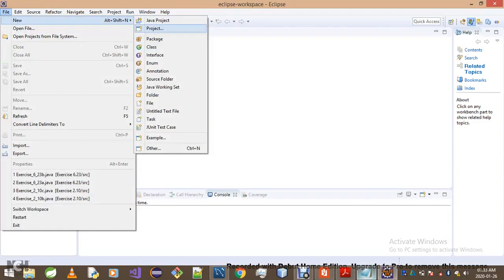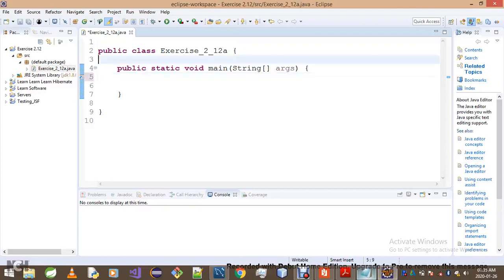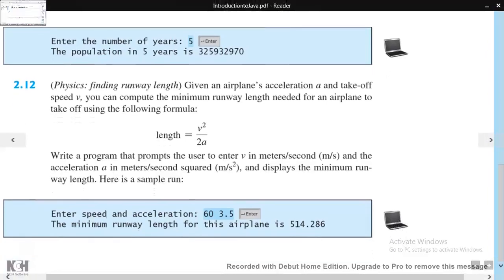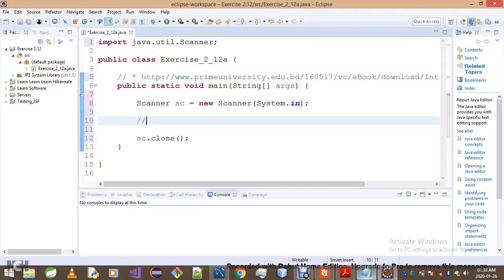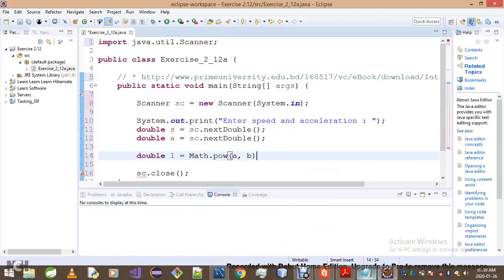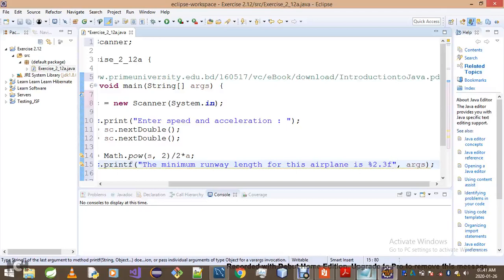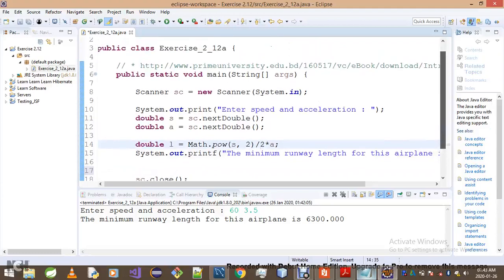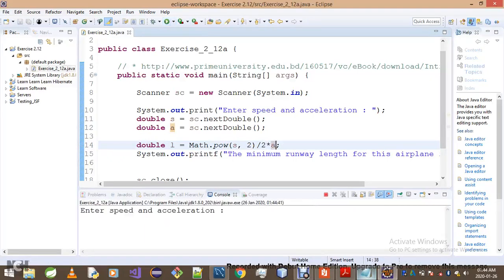Introduction To Java Programming Exercise 2 12a